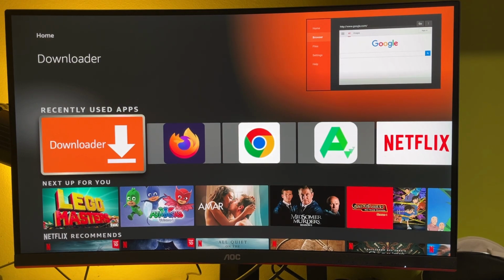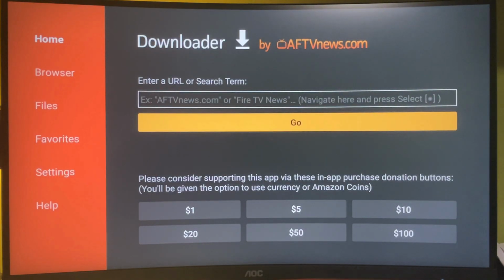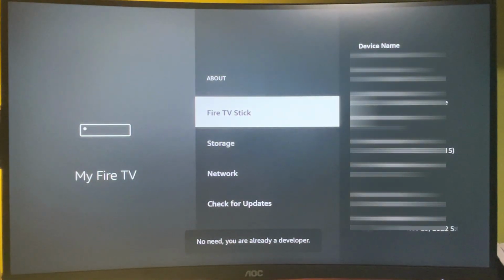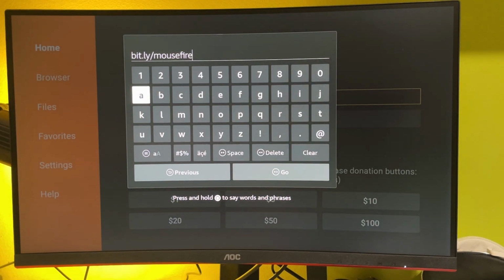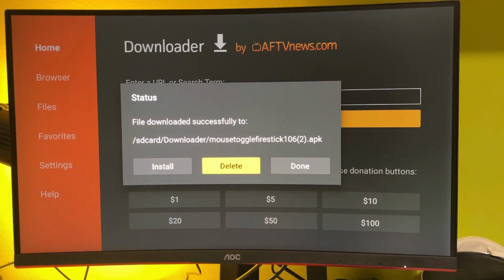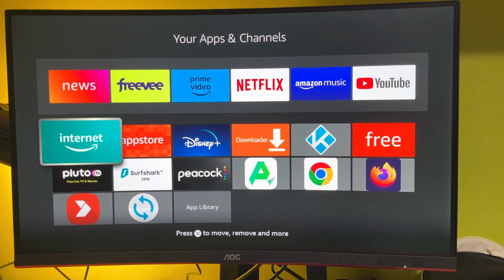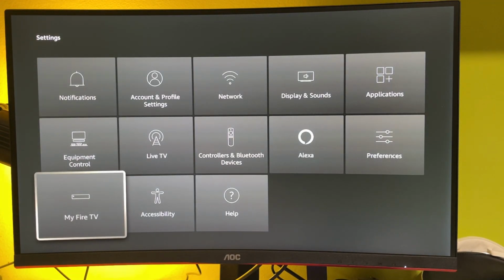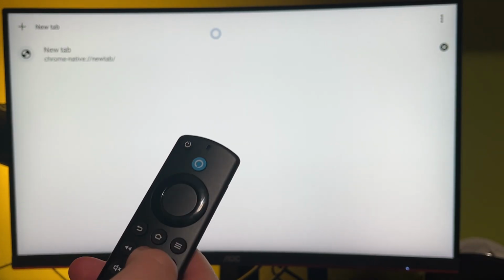Get A Mouse CURSOR On Your Firestick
Wondering how to get a mouse toggle to your Firestick? In this tutorial I'll show you how to get a cursor app for your Amazon Fire TV stick. Sometimes it's way more comfortable to use a Firestick, browser the web or use some apps if you have a mouse cursor.